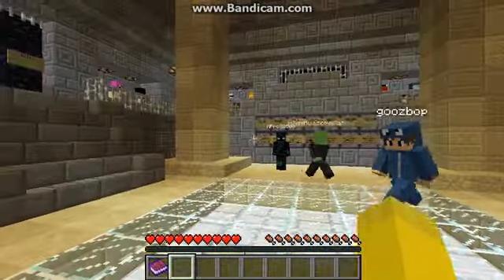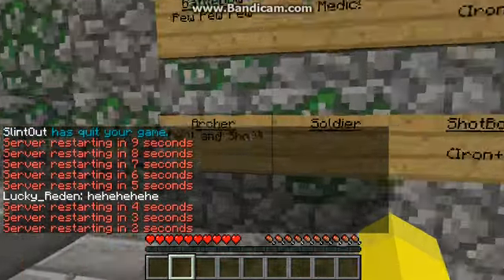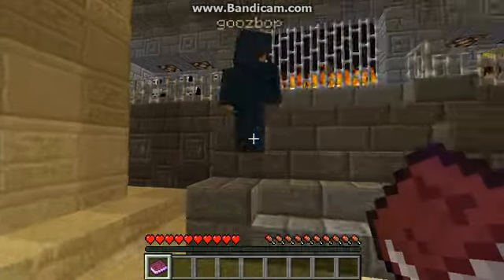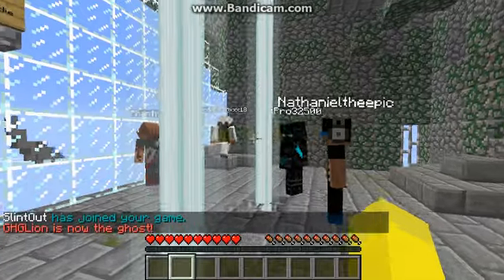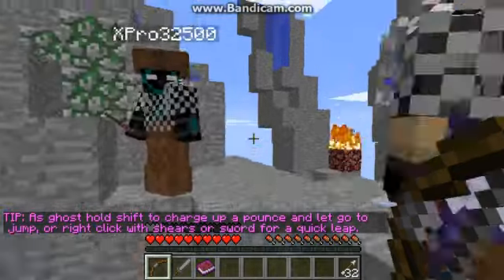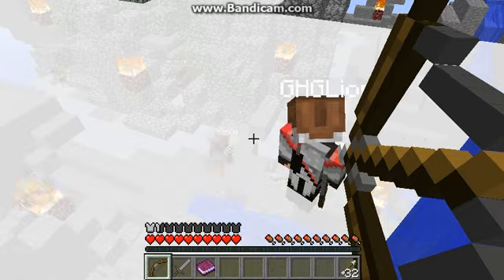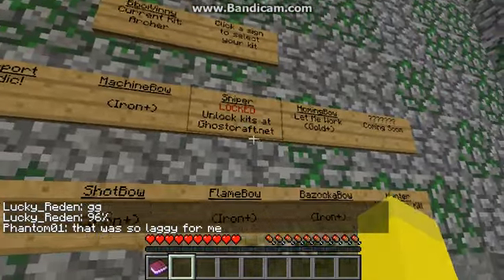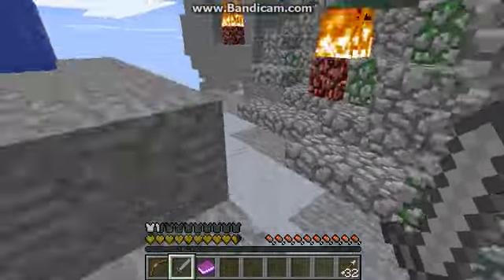GhostCraft w/Helmet Man, Gooz, xpro, & GHG Ep.1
first time playing ghostcraft.